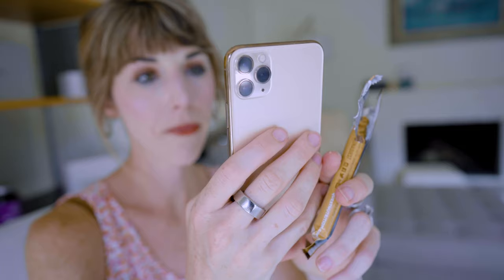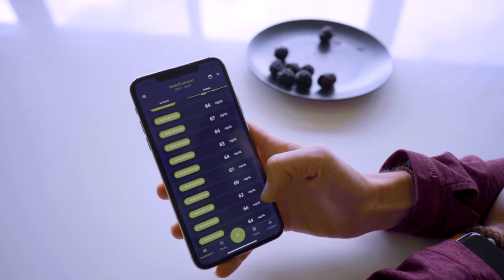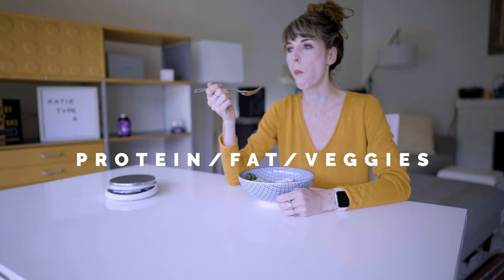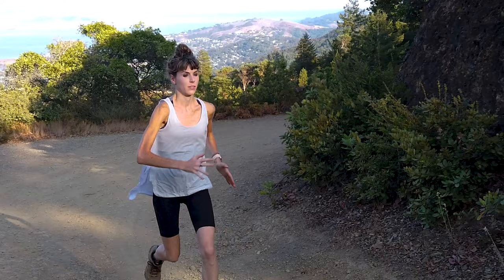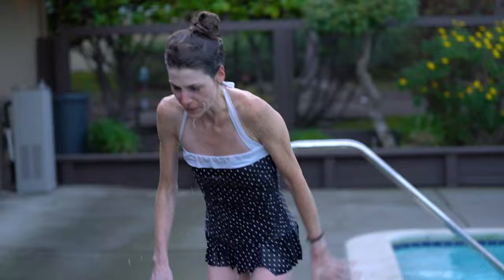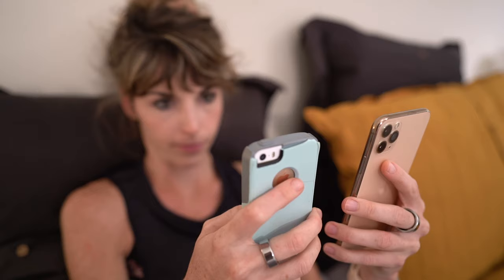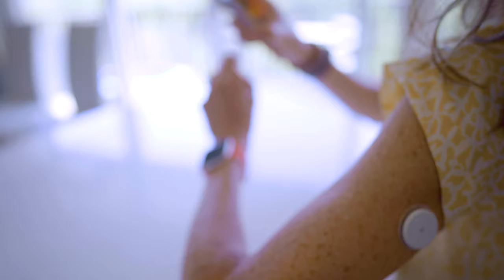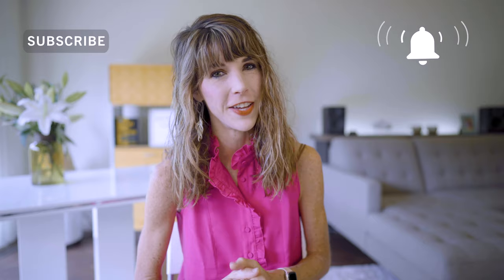Unveiling CGM Surprises: Keto Bar Spikes, Ice Plunge Dips, and More!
Over the past few weeks I’ve been running a series of experiments with my NutriSense CGM device to see how my body responds to different foods, stress, and hot/cold therapy. In this video I’ll share the factors that caused the biggest changes to my glucose levels, explain why timing of carbs matters and show you why not all “keto” bars are made equal.

PRODUCTS MENTIONED:
-- NutriSense CGM ($25 OFF YOUR FIRST ORDER)

Timestamps:
0:00 Intro
0:44 What is a CGM?
1:20 Pendulum Sneak Peek!
1:46 Carb Timing and Glucose Spikes
4:01 Ice Plunge Experiment with Glucose
5:54 Sauna Therapy and Heat Stress
6:56 Keto Bar Showdown: Quest v. Bulletproof v. Perfect Keto
8:50 Meditation and Glucose Levels